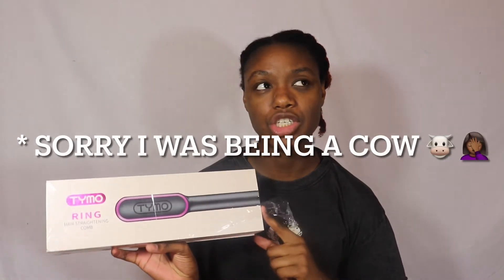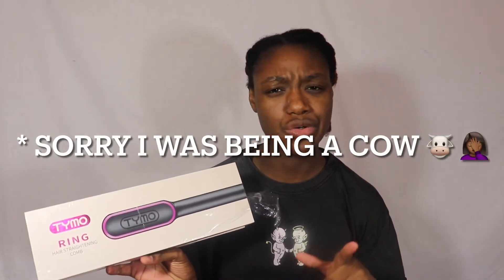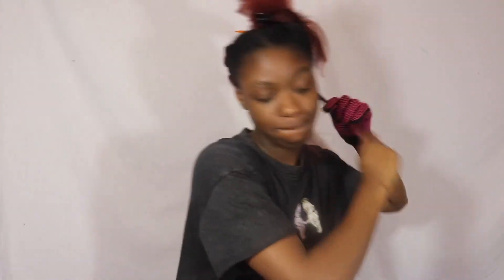Tymo Ring Straightening Comb | Type 4 Natural Hair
So I finally got around to using my Christmas gift. I tried the tymoring straightingcomb on my type4naturalhair. Let’s see how this goes..

- Music by Qveen Herby by dd c V c d d. C
- Nana Kwabena - Revenge Body Beats